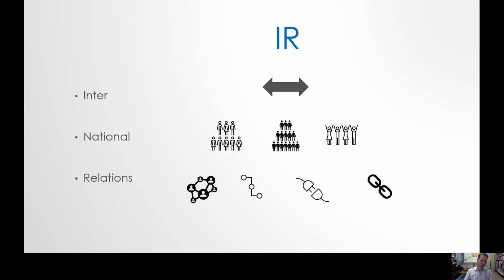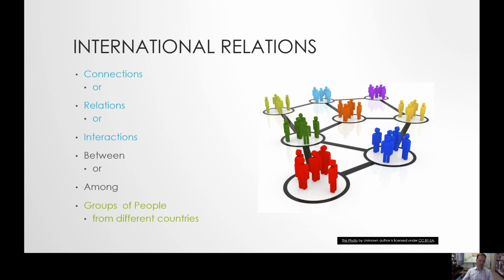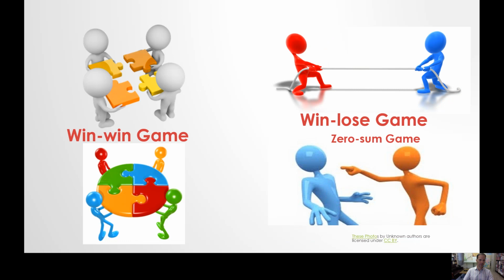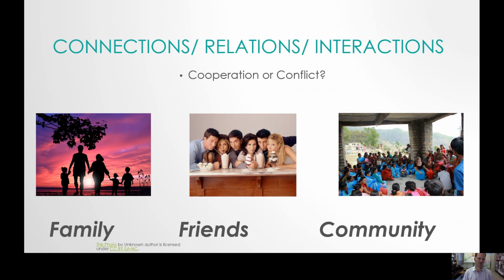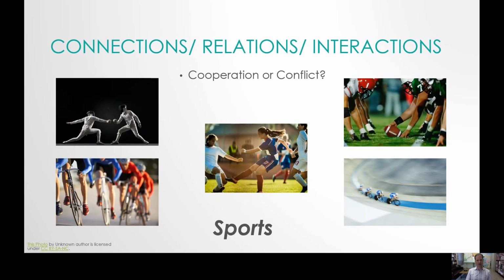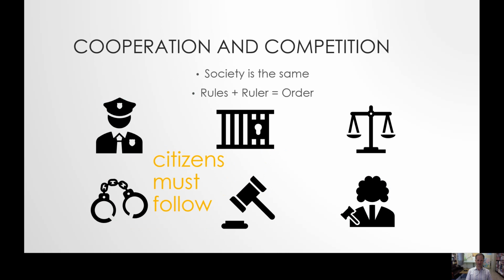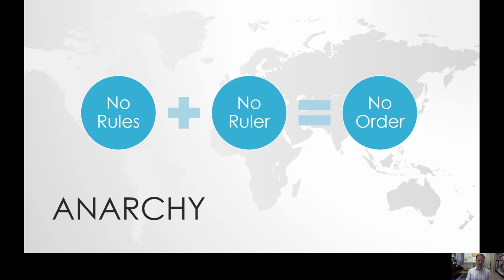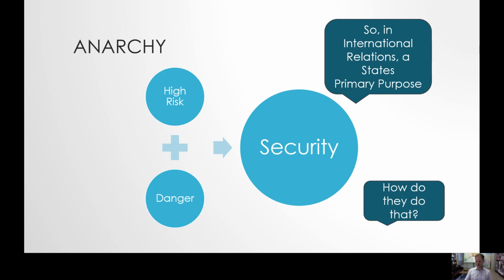Introduction to International Relations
This is a short video lecture entitled, "introduction to international relations". This lecture is basically for my students who are non-native speakers of English, and so are learning IR in a language other than their native tongue.